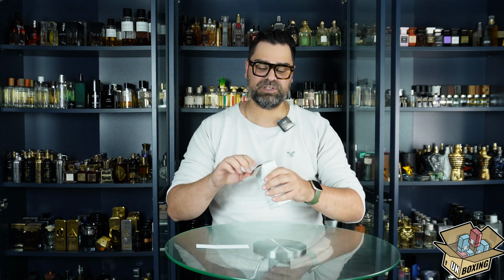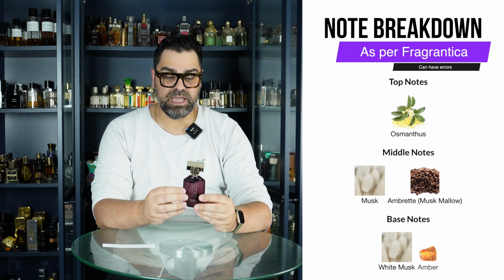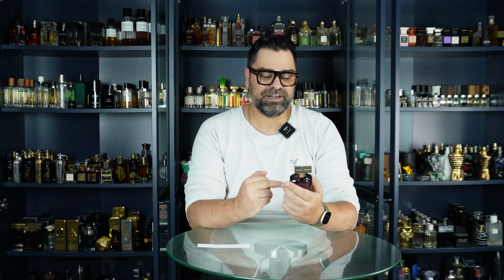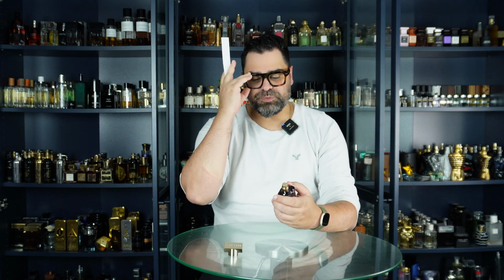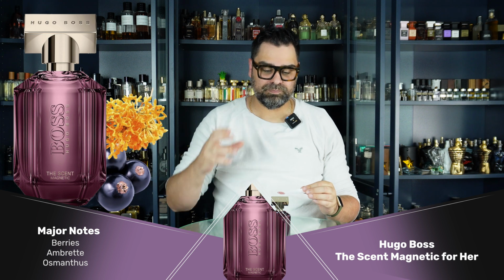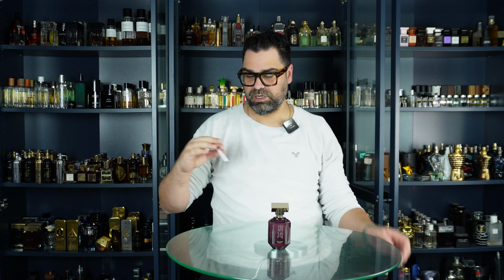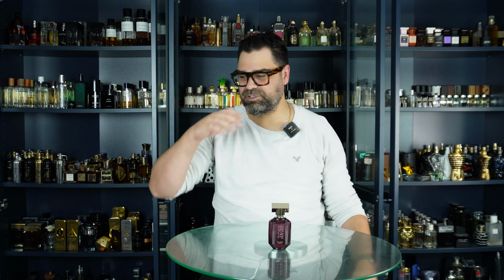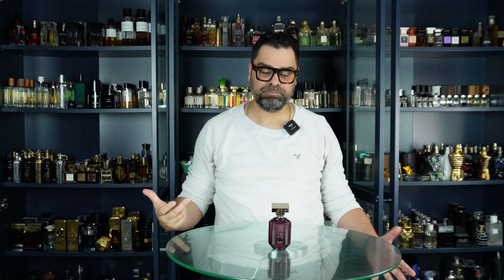💸 Boss The Scent Magnetic EDP for Her by Hugo Boss | Unboxing Series 🎁 BERRY / FRUITY / FLORAL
Another Hugo Boss that started well but feels like it won't have much of a backbone.

Chapters:
0:00 Intro
2:05 Boss The Scent Magnetic EDP for Her Unboxing &  1st Impression
10:17 Outro